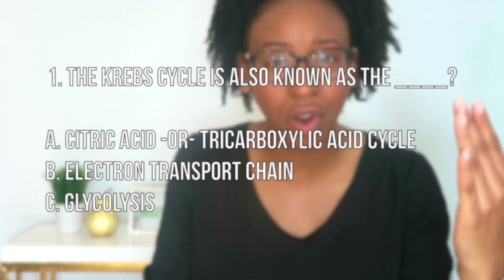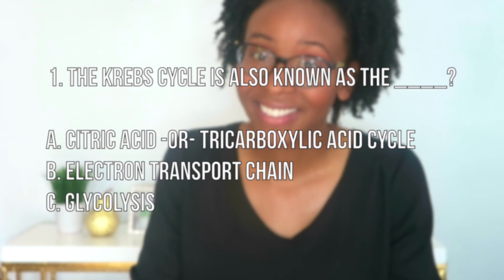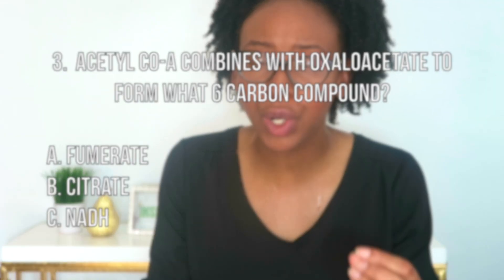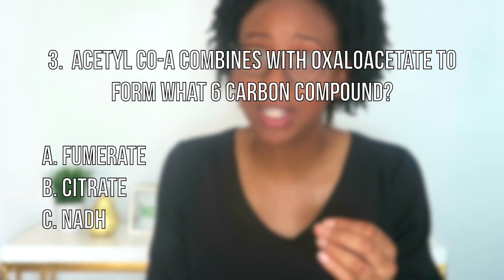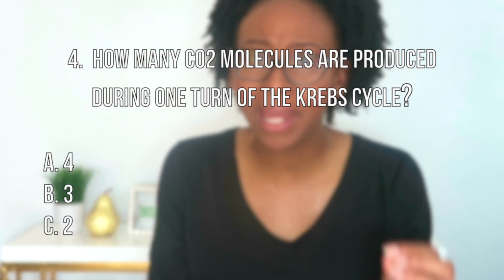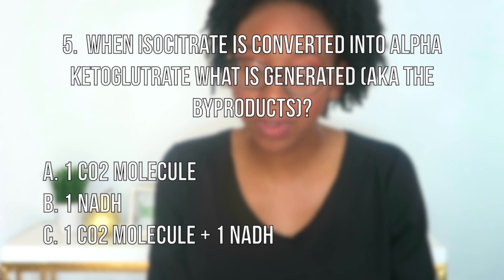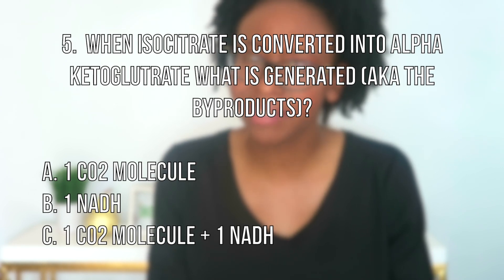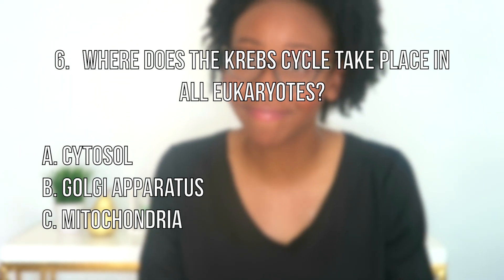KREBS CYCLE 👍 HOW MUCH DO YOU KNOW QUIZ?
How much do you think you know about the Krebs cycle? Instead of sitting here listening to me lecture you on the Krebs cycle
 test your knowledge by taking this fun quiz?

*Please be aware I am aware that pyruvate dehydrogenase complex is not about of the Krebs cycle, but it is required to turn pyruvate into acetyl Co-A which can then be turned into citrate that s required for the Krebs

◤HELPFUL VIDEOS◥